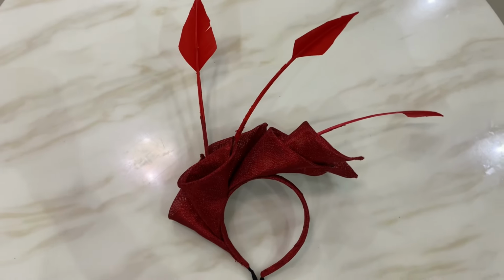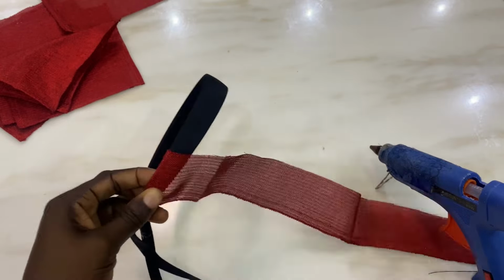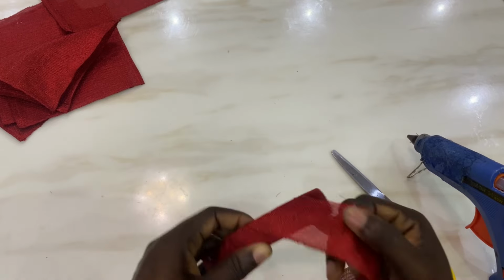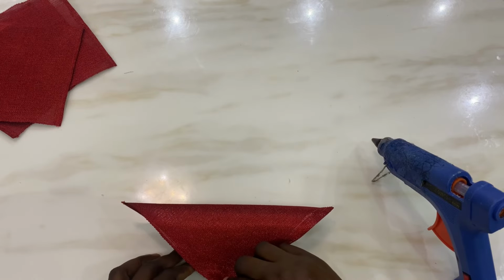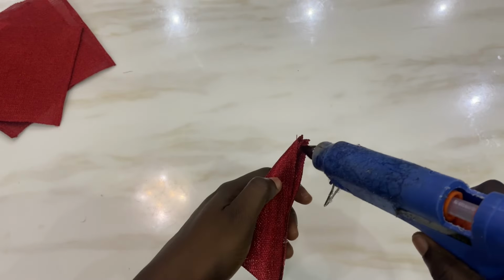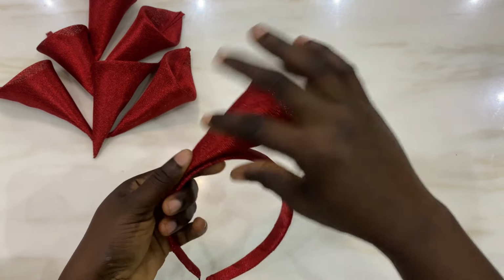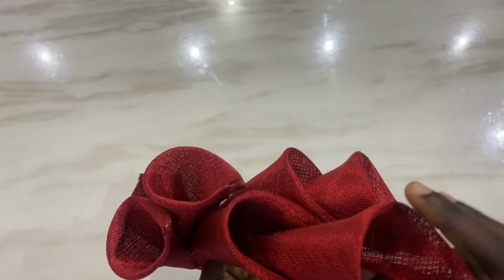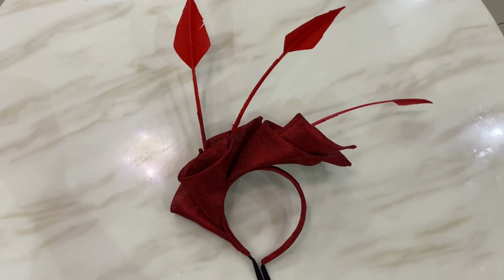How To Make Aso Oke Coned Headband with Feathers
Matarials Used:

✨aso oke fabric
✨arrow feathers
✨Alice Band
✨scissors
✨needle and thread
✨hot glue

How to Make Bespoke Luxury Aso oke Fascinator |DIY, Style and Fashion|